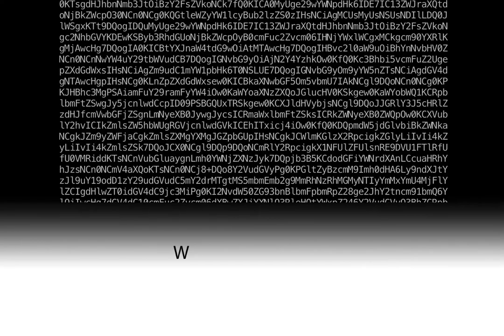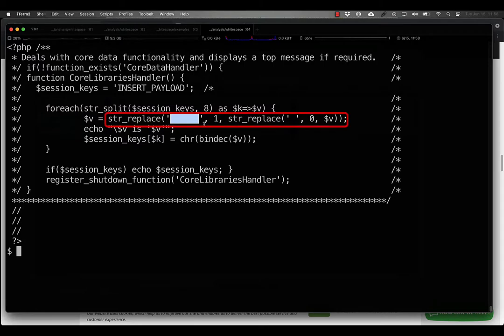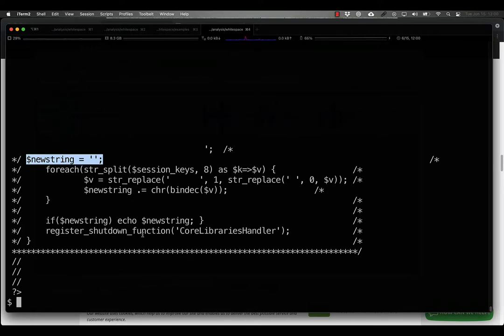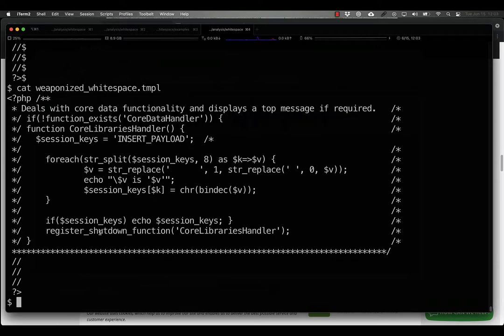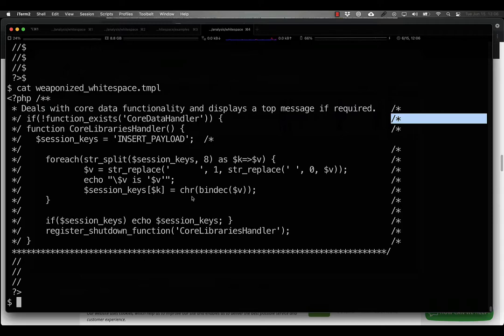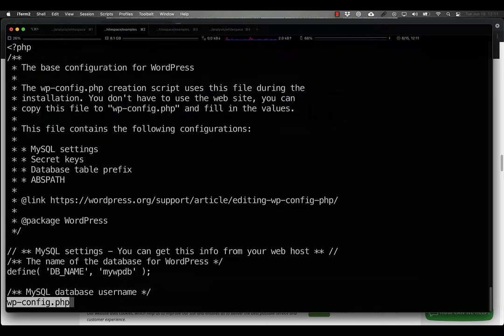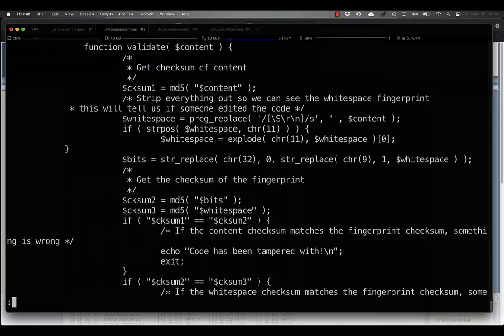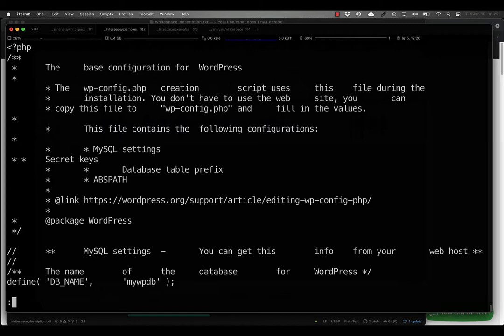What does THAT do - Ep6 - Spaces and Tabs... just about the worst things ever...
In this episode, I talk about what I consider the most interesting piece of malware I've come across at work, malicious whitespace. I go over how the original code works and show a modified version that, honestly, gives me chills. The fact that I thought of this (and coded up an example in less than an hour) makes me wonder how many bad actors have also thought of it and use it.

02 Nov 2020 - Sucuri - CSS-JS Steganography in Fake Flash Player Update Malware
02 Feb 2021 - Sucuri - Whitespace Steganography Conceals Web Shell in PHP Malware

Timestamps
00:00 Intro
00:16 Background
01:13 How CoreLibrariesHandler works
03:36 What to watch out for - Large blocks of whitespace
04:09 What to watch out for - File size
04:40 What to watch out for - Comment inversion
05:33 Why a video?
06:07 Retrospection
06:17 Revelations about whitespace encoding
07:20 Example of minimal integral whitespace infection
10:19 Recommendations
10:54 Outro